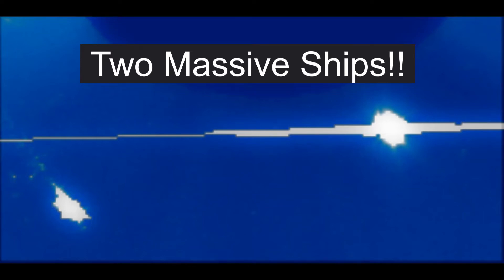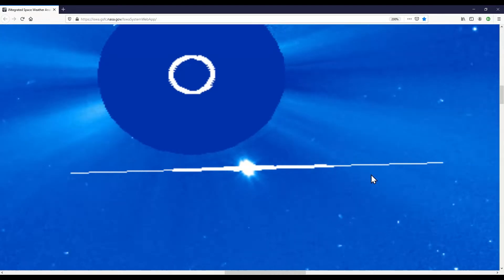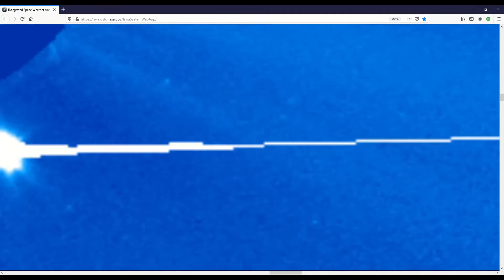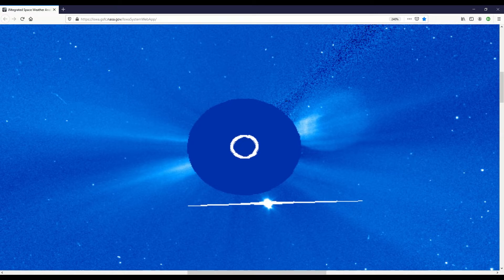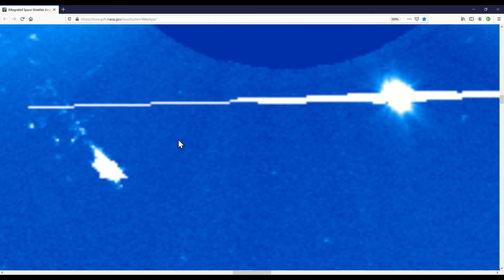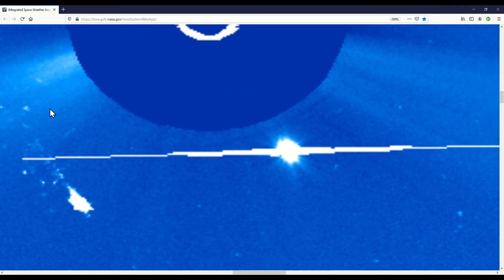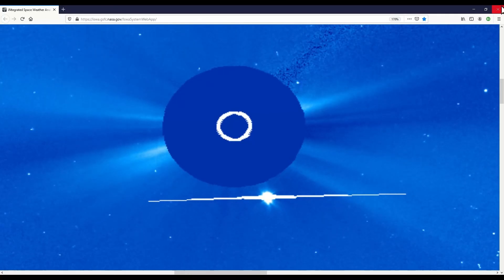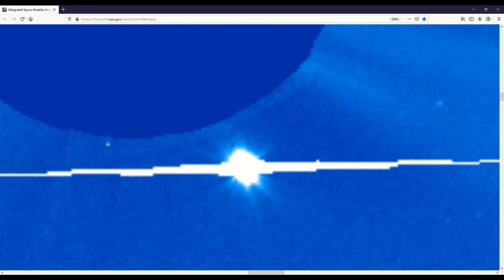There are Two Massive Ship by the Sun!